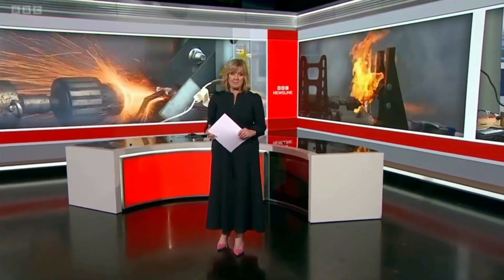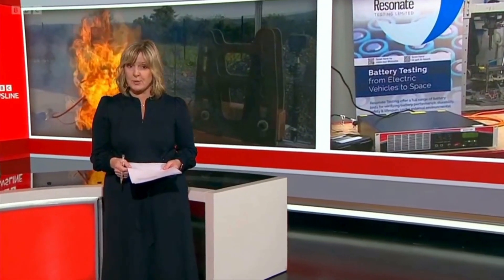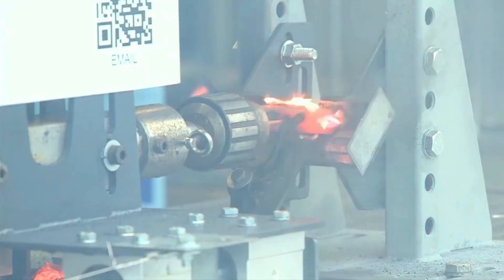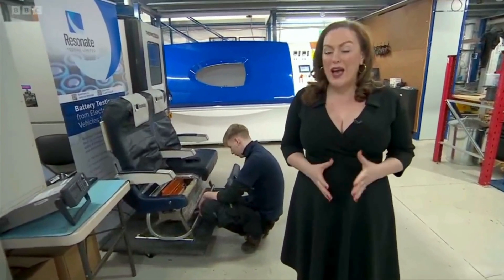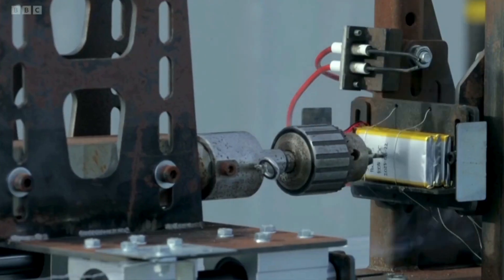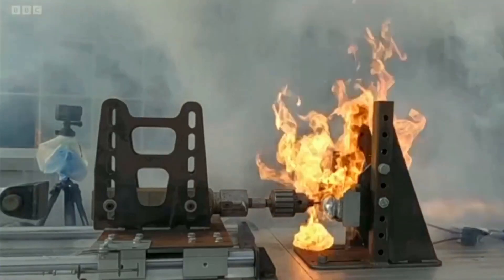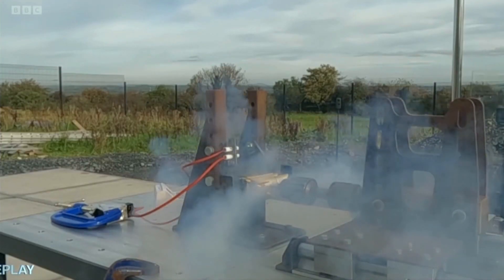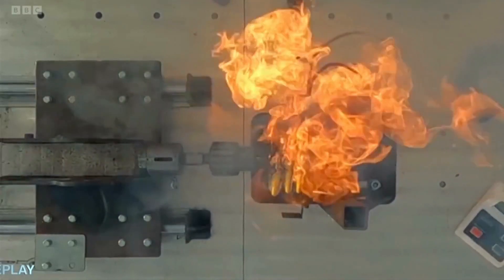Tom Mallon Discusses Lithium-Ion Battery Safety with BBC Newsline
Resonate Testing's Managing Director, Tom Mallon discusses Lithium-Ion batteries.

Interviewed by BBC Newsline reporter, Eve Rosato, Tom explains how to use and store Lithium-Ion batteries safely.

Or contact our team today.